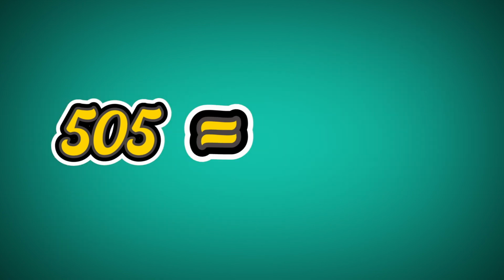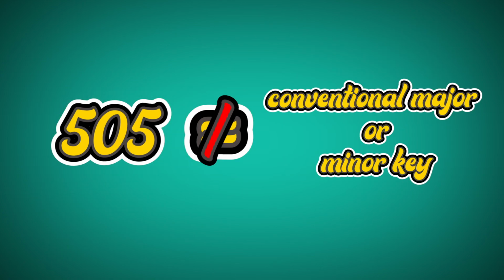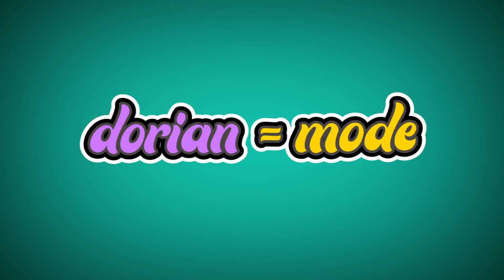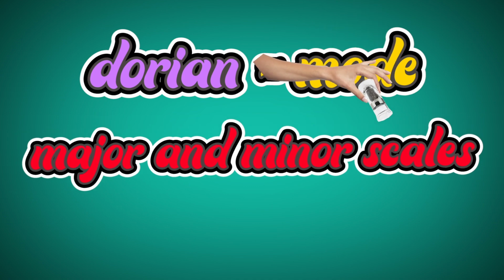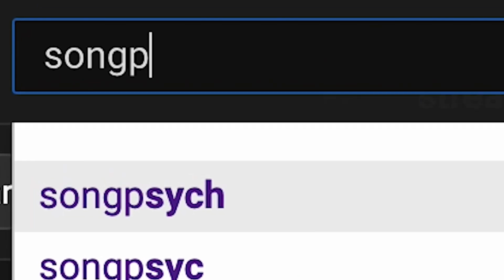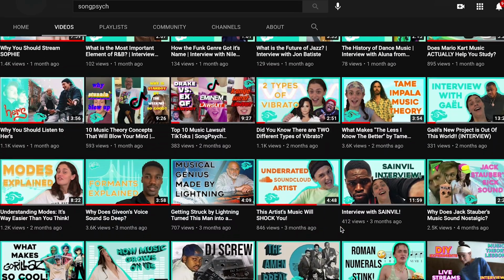Deconstructing the Brilliance of Arctic Monkeys | Songpsych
Let's talk about two of my favorite Arctic Monkeys' songs: "505" and "Do I Wanna Know?" There is a lot that factors into why these songs are so good! In this video, we cover the band's use of modes and unconventional song structure.

0:28 - 505
4:18 - Do I Wanna Know?

Follow SongPsych!